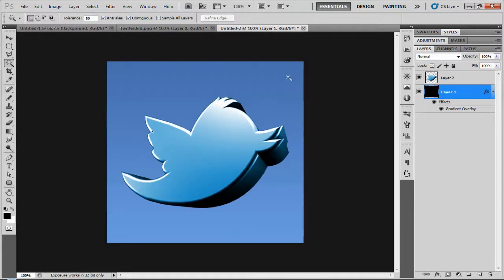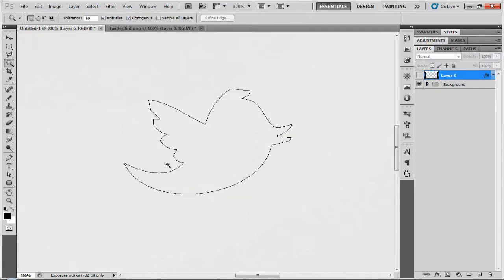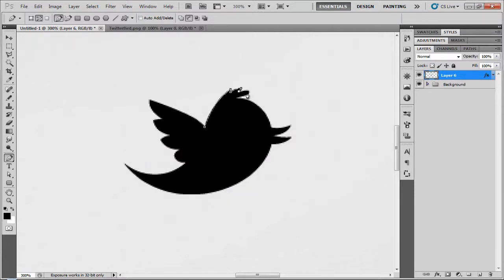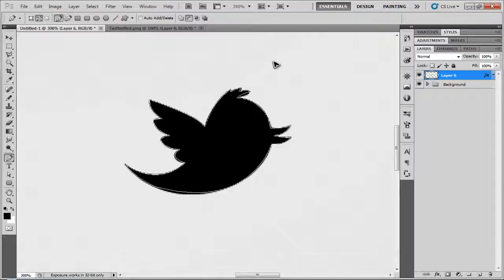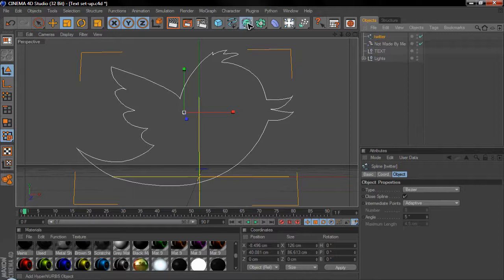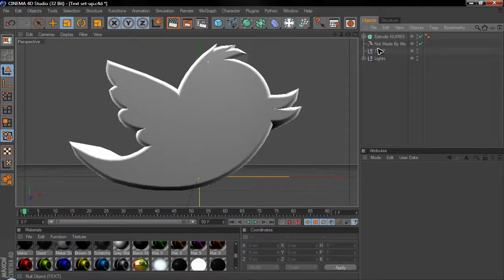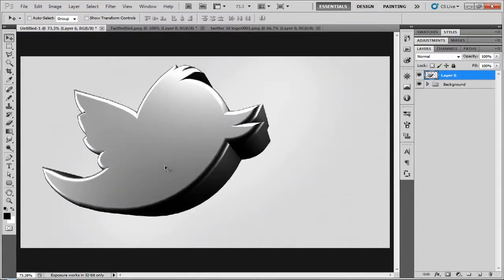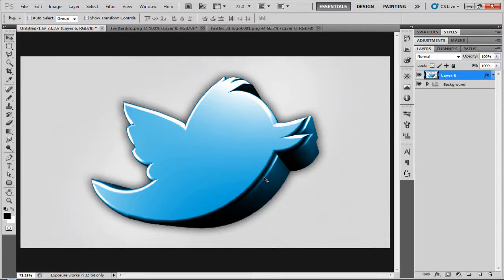Tutorial Tuesday // How To Make A 3d Clan Logo In Photoshop And Cinema 4D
This tutorial was requested from several people and in this tutorial i will be showing you how to make a clan logo or any other type of two dimensional image and turn it into a three dimensional image using Photoshop and cinema 4D.

I have full rights to this song as given to me by RhysUplifted.

How To Make A 3d Clan Logo In Photoshop And Cinema 4D
make a 2d image 3d make a clan logo make a 3d logo make a 2d logo photoshop and cinema 4d tuorial